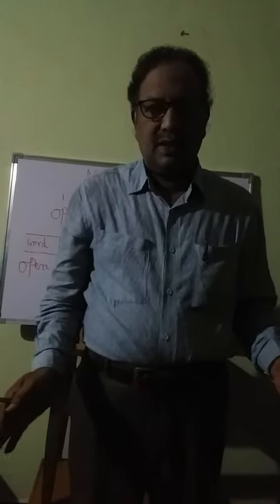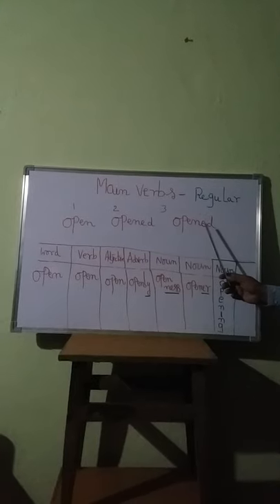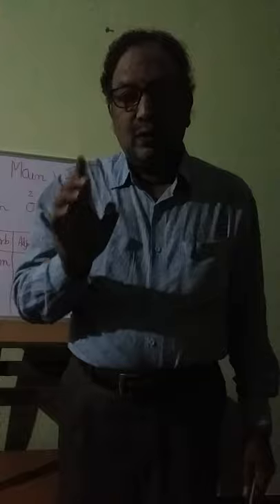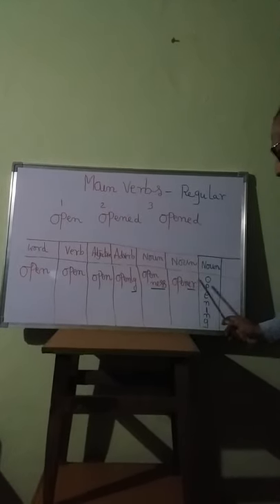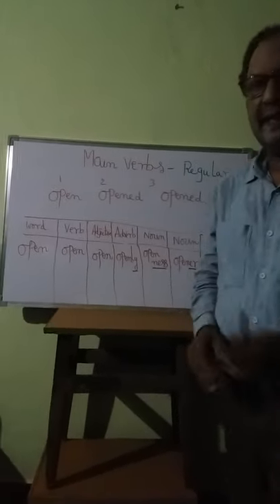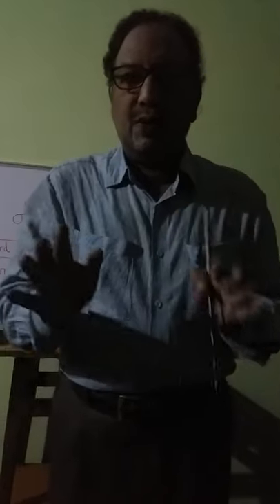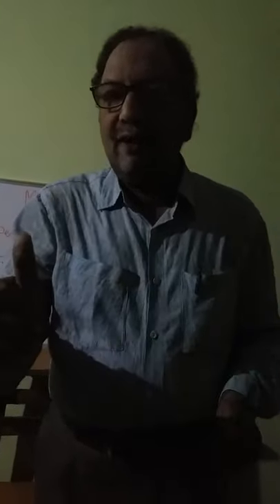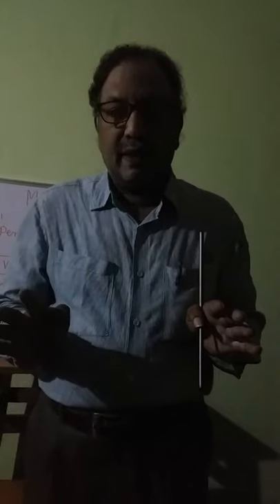LESSON NO 2. REGULAR VERBS AND SUFFIXES-ER ,LY, NESS AND PARTS OF SPEECH.INTEGRATIONAL TEACHING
GRAMMAR CAN BE TAUGHT INTEGRATING THE PARTS OF SPEECH AND THE TYPES OF SENTENCES.OPEN.